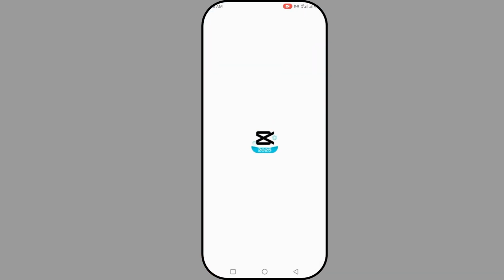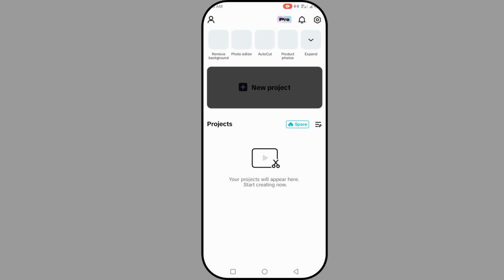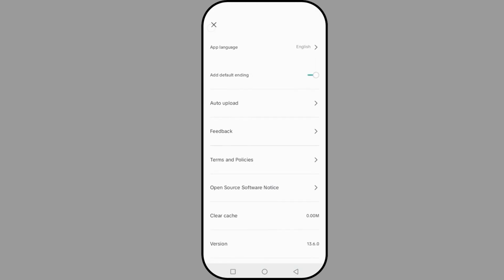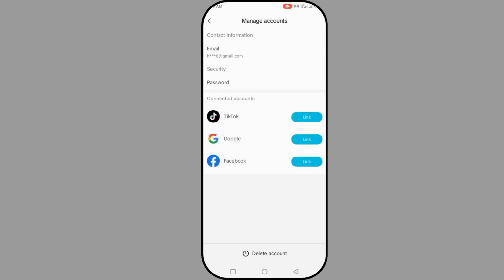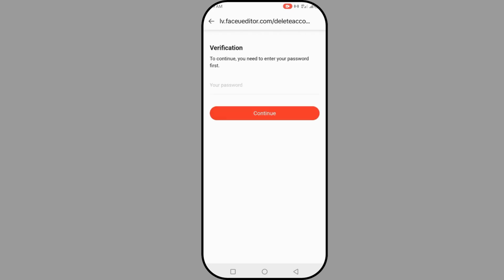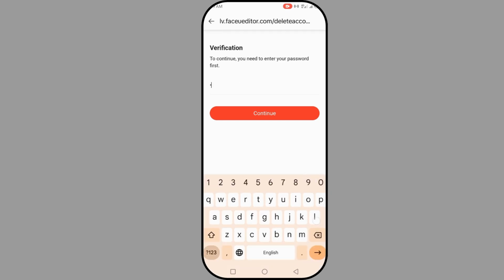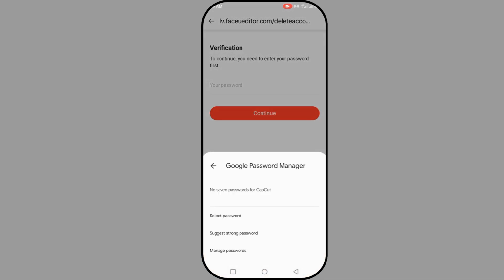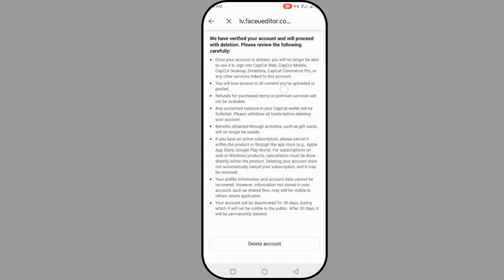How to Delete CapCut Account on Mobile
In this video, you will learn How to Delete CapCut Account on Mobile
Step-by-step guide on how to delete your CapCut account using your mobile device. Quick and easy instructions!